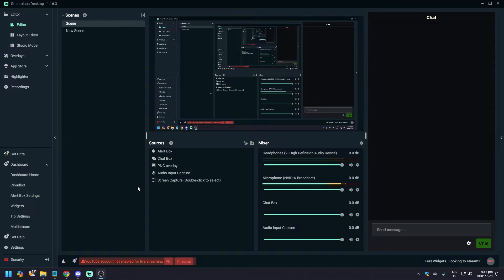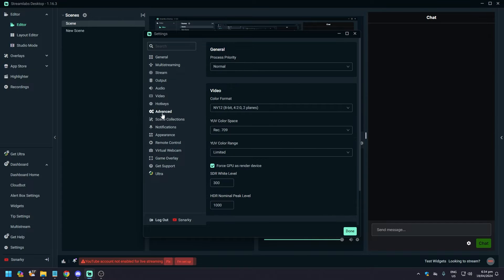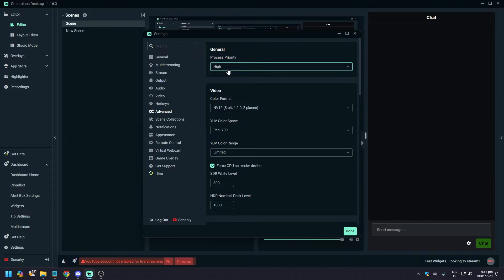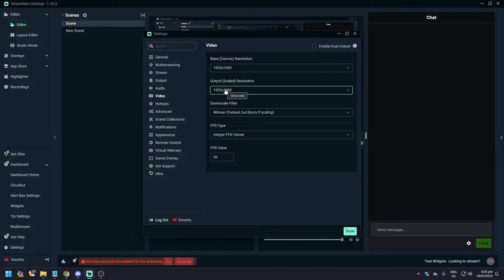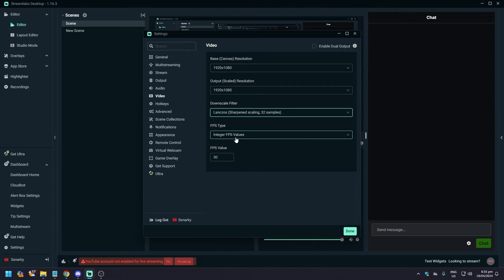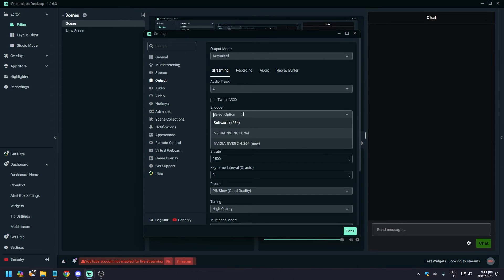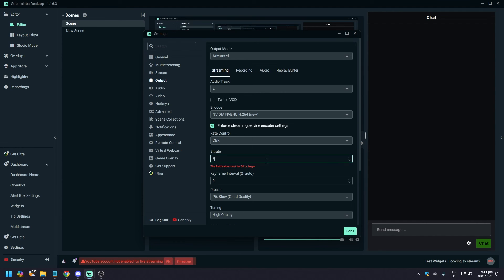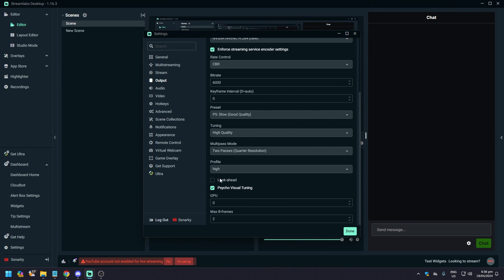Streamlabs: How to Fix Lag and Dropped Frames (Best Method)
If you're experiencing lag and dropped frames while streaming with Streamlabs, this video will show you the best method to fix it. Say goodbye to technical issues and hello to smooth streaming!